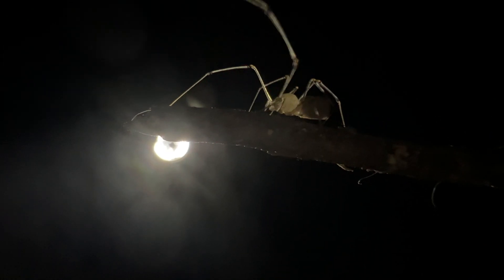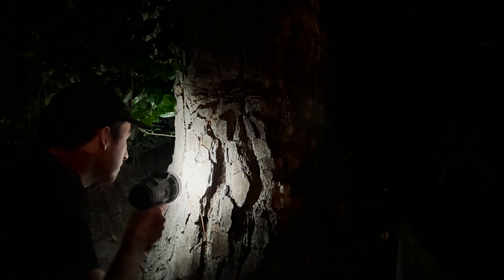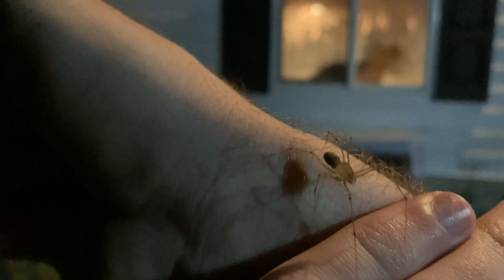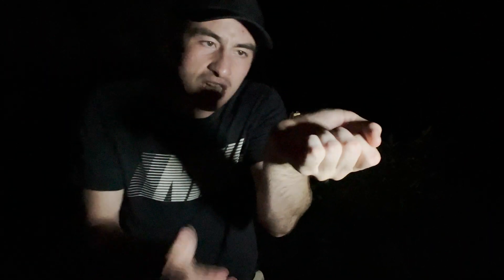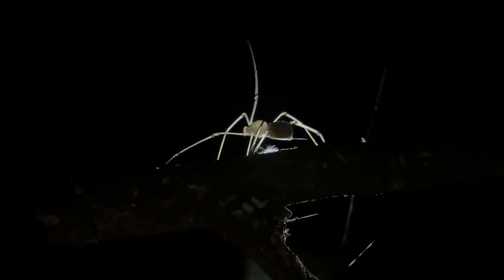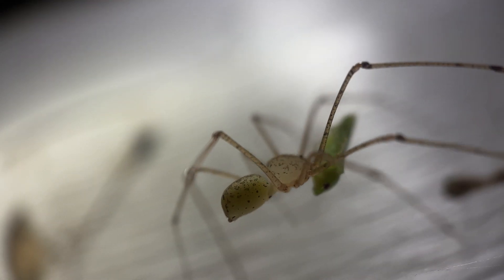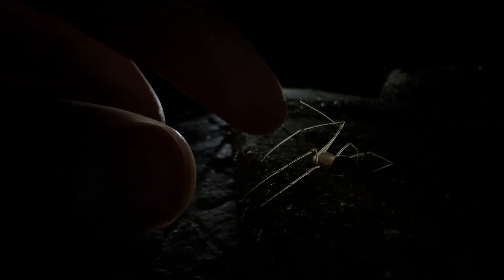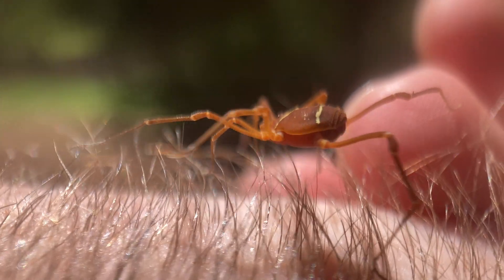The Spitting Spider - REAL LIFE WEB SLINGER!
Ever wondered which spider Spider-Man was based off of? I don't know if Stan Lee knew about spitting spiders, but their hunting technique is awful close to that of our friendly neighborhood webhead! In this video we get up close with one of these bizarre arachnids that you've likely never heard of!

My Field Equipment (This section includes affiliate links, buying any of the products using the links below helps support the channel, update equipment and pay for production trips to get more epic wildlife videos!)

Backup Camera: iPhone SE 2nd Gen
Zoom Camera: Canon Vixia HF R800
Underwater Camera: GoPro HERO 7 Black
Insect Collection Net
Macro Lens - SANDMARC iPhone 13 Pro Max Edition
Light Trap Halogen Light

1. Staple - These are the lowest tier creatures. They are the most common species in a given habitat, and while they're not boring, they're really only exciting when you're exploring a new habitat and you haven't seen them before. Not something to write home about.
2. Neat - These are a step up from Staple. They don't make your entire day, but they are worth taking a closer look at when found. Definitely can be exciting to have a productive day finding many Neat species.
3. Wild - These are exciting to find. Whether they have interesting defensive features that offer a nice challenge in the field, are particularly cool looking, or maybe a little bit rare, Wild species aren't necessarily the MOST memorable of encounters, but they definitely make your day when you see them. An adventure featuring many Wild species will truly be memorable.
4. Gem - These are special. Usually involving extremely interesting biology and significant rarity, Gem species are animals that you really do not see every day. These species can make your whole adventure, and will be very memorable.
5. ? - Is there a Creature Tier above Gem? Stick around to find out.
Each of these Creature Tiers are a spectrum, and we can debate the placements of various animals in the comments section!